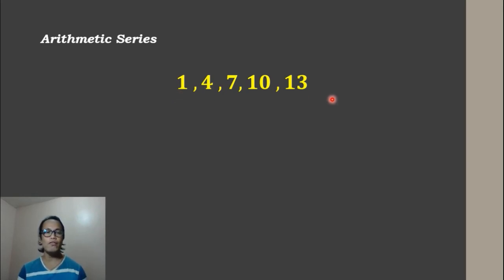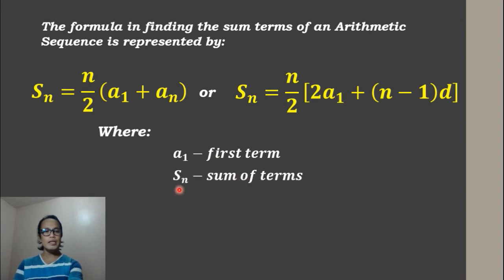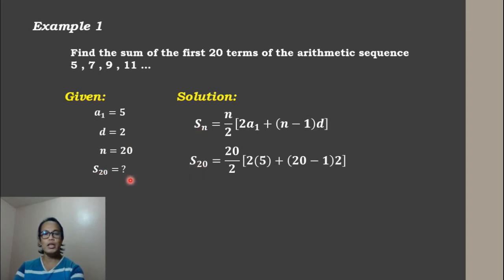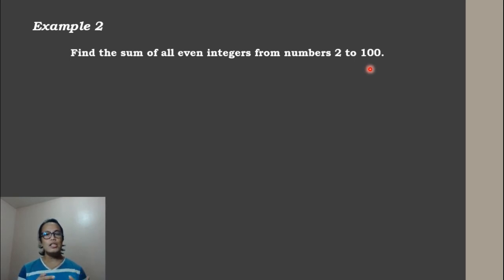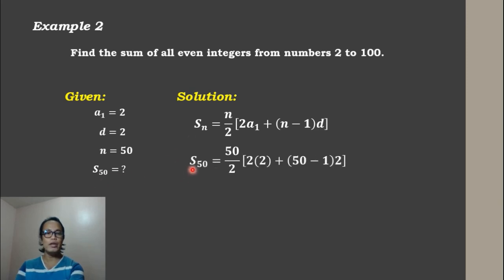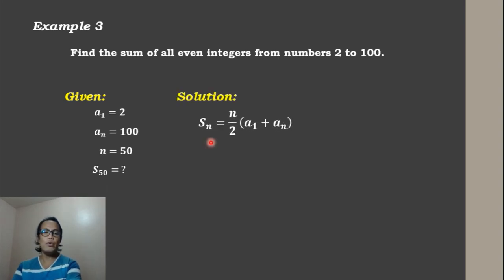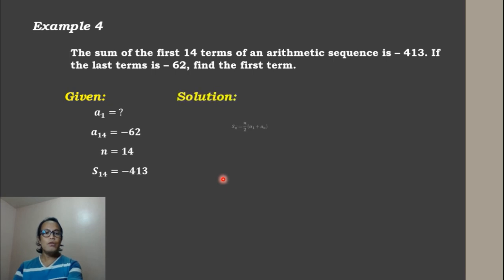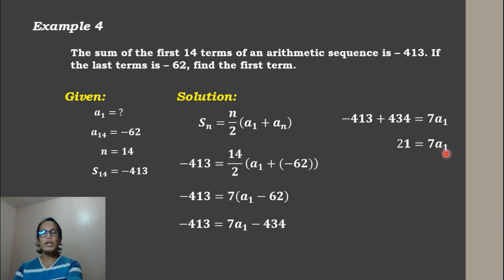Finding the Sum of Terms of an Arithmetic Sequence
This is the continuation of the Lesson about Finding the nth Term of an Arithmetic Sequence.